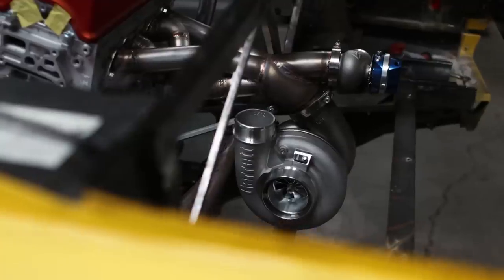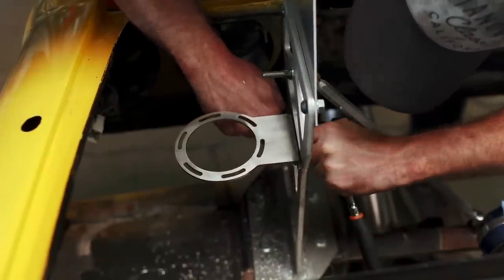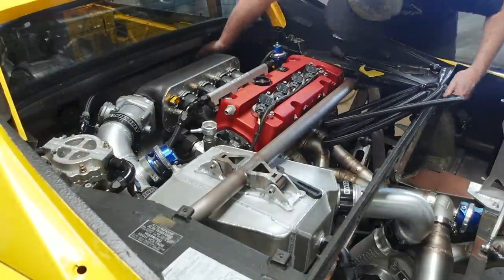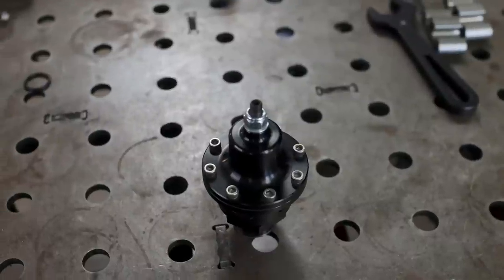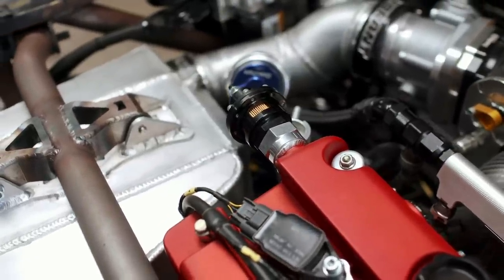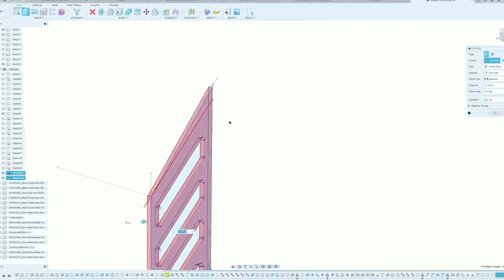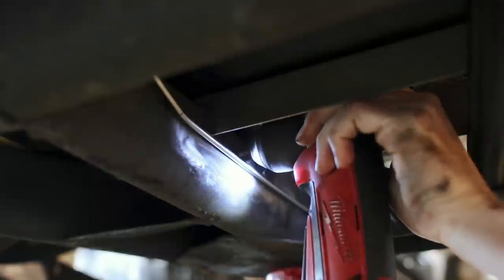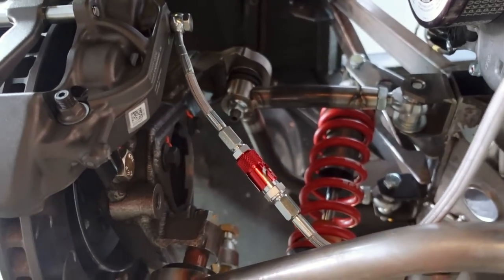Ferrari with a HONDA Engine: Finalizing the Engine Swap & Brakes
Timecodes:
00:00 - Intro
00:19 - Hoods, Cans, and Brakes
00:49 - Remember that catch can?
01:32 - Now you do. Let's install it.
02:24 - Drop In Filter Upgrade
03:26 - Plumbing
05:05 - WTF is a Vacuum Regulator?
07:01 - Re-designing those Splitter Mounts
07:58 - Autodesk Fusion 360!
09:24 - Brake Lines and Mounts
11:12 - Dry Break Fittings... Installation and Explanation
12:42 - What about those soft lines?
13:29 - AN Pressure Test Kit
14:11 - My Brake Rotors were Backwards...
14:55 - Brake PADS!
16:03 - No Fluid?
16:42 - Let's build a hood with  @Son of Cobra
18:35 - I have to pull the engine.
19:51 - Outro